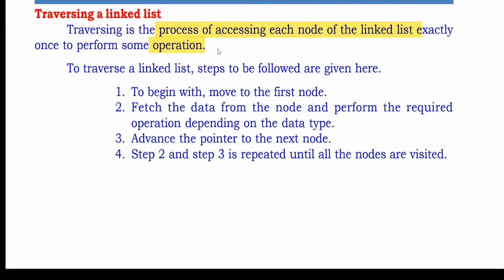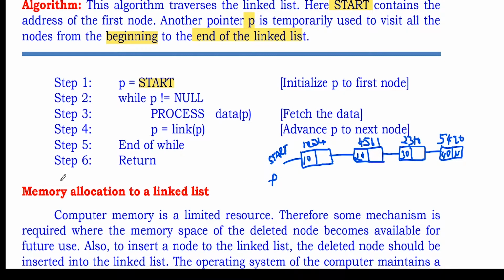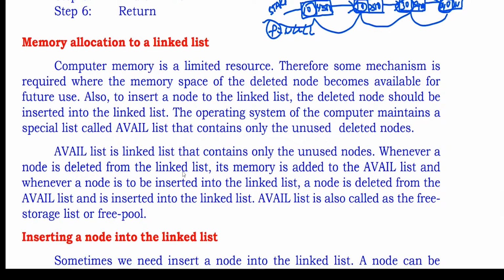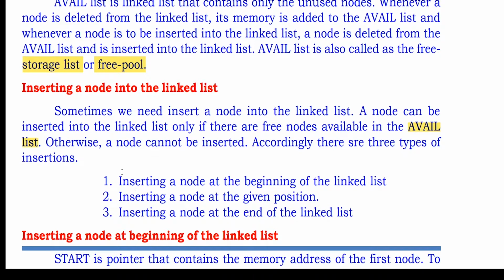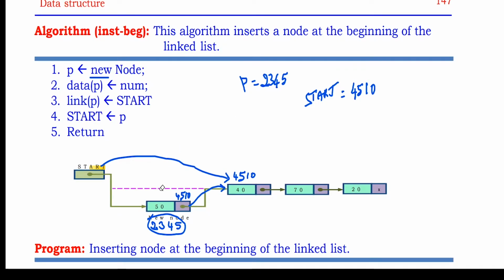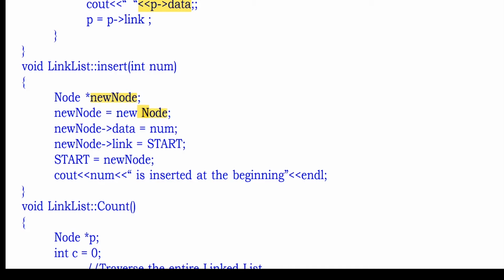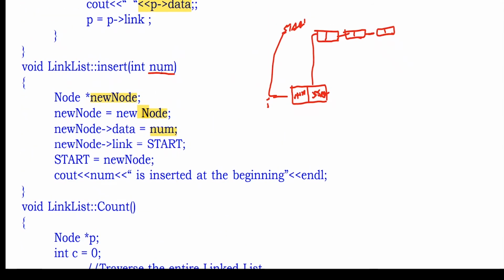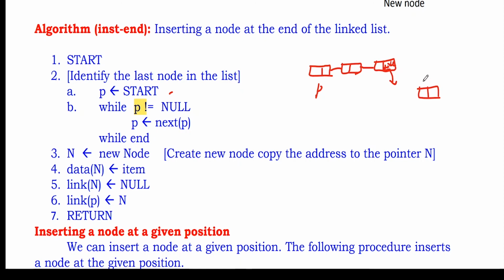Linked List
Explanation about linked list and algorithms and programs